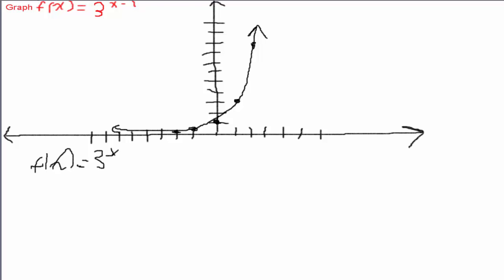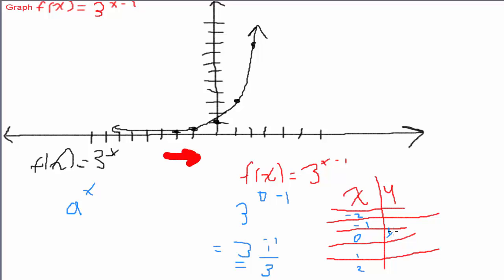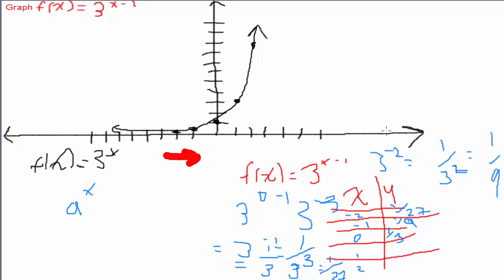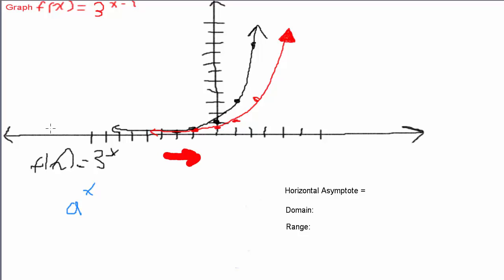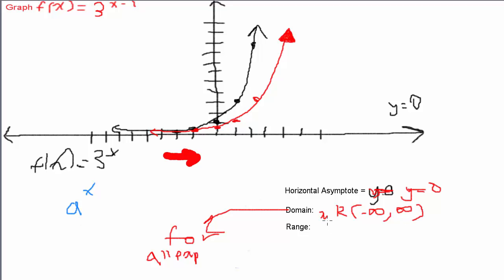Algebra 2 - Lesson 2: Transformations in Exponential Graphs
So in the past video, we learned about graphing exponential functions using a T-table. While you're free to do things the mechanical way, transformations make the process SO MUCH more interesting.